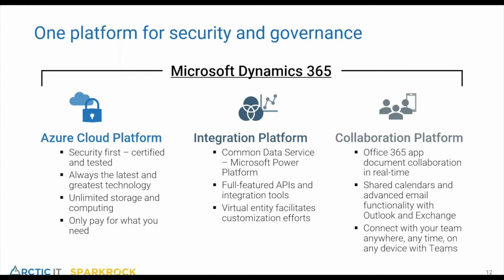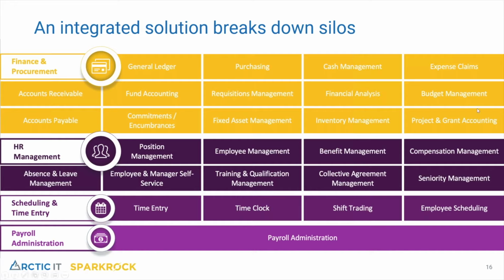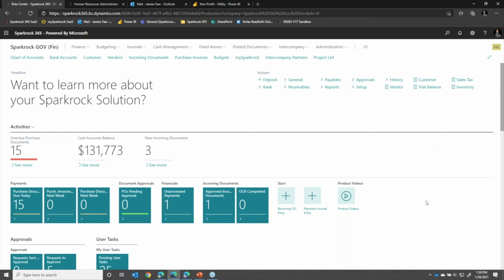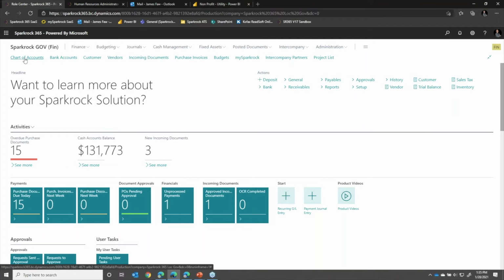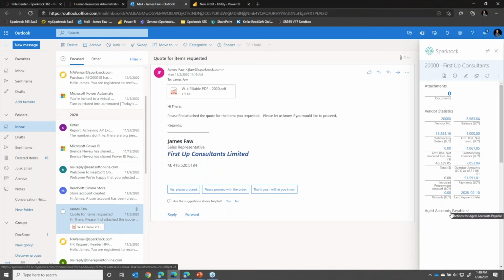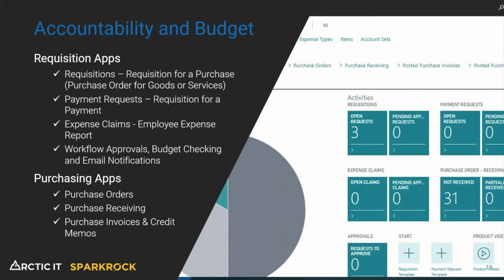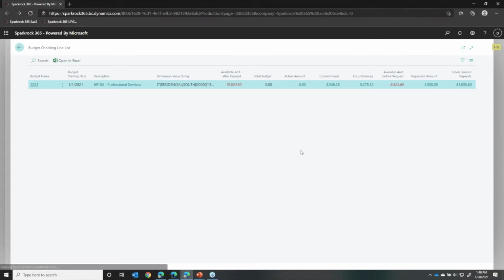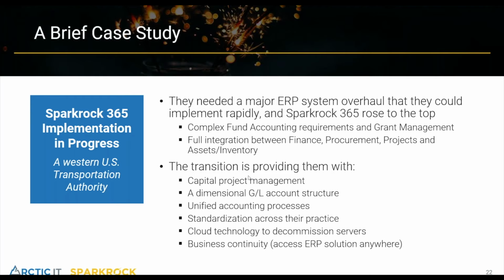Simplify and Modernize Your Finance Technology Webinar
Discover the leading accounting software purpose-built for the unique needs of Local Governments

Join Arctic IT’s Matt Borkowski and Sparkrock’s James Faw for this special presentation on the latest accounting technology for local government organizations. This solution integrates general ledger, fund accounting, project and grant management, procurement/purchasing, reporting and more in ONE cloud-based application embedded in the Microsoft Dynamics 365 platform.

Learn about:
• The advantages of migrating to Microsoft cloud technology
• The modern accounting software designed to simplify and automate your government accounting processes
• How to achieve stress-free reporting with intelligent workflows – all in a secure environment

Plus, get a sneak peek of the finance and procurement capabilities built in.